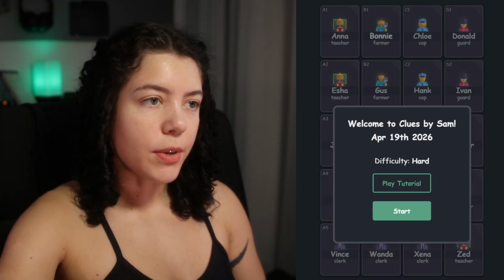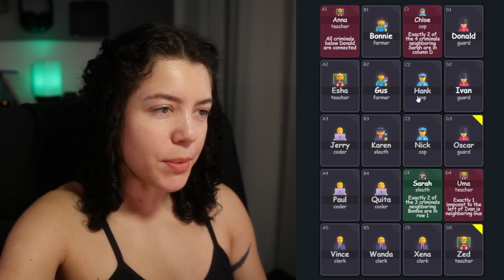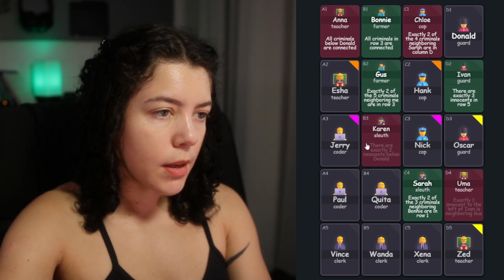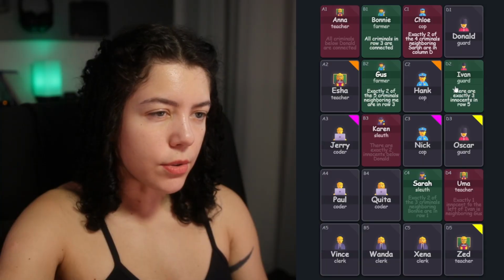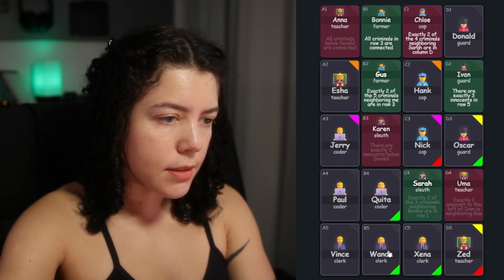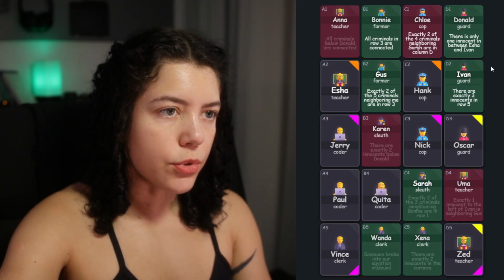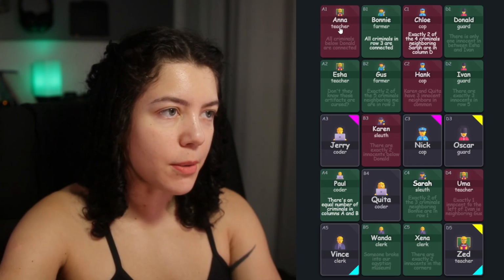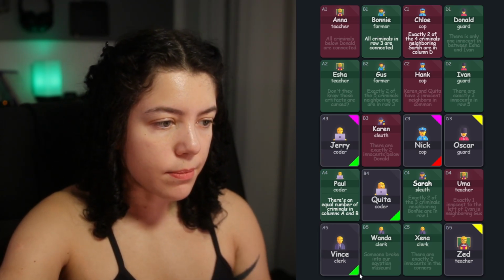Clues by Sam | 19th April 2026